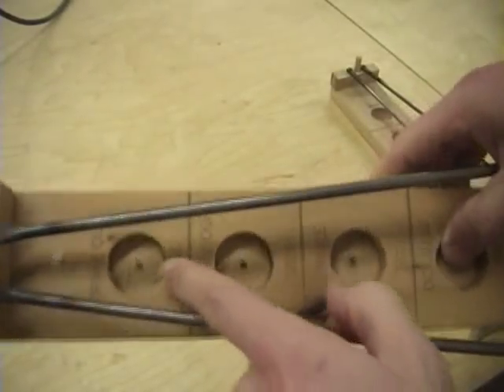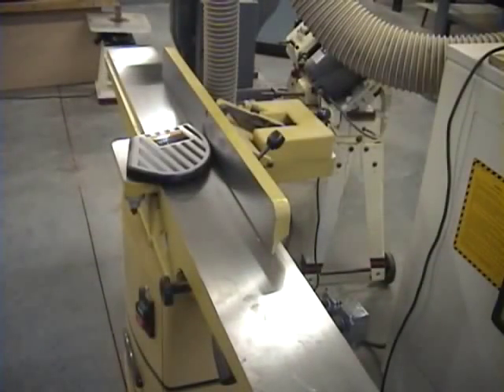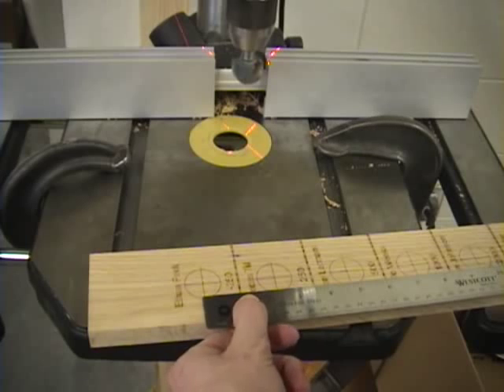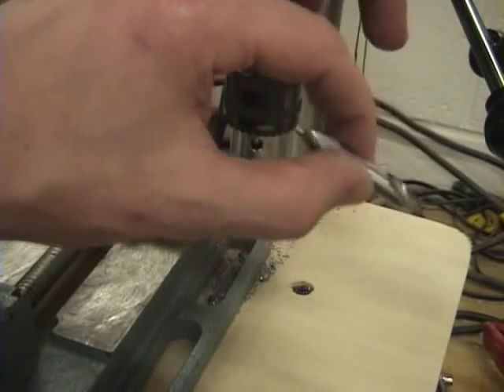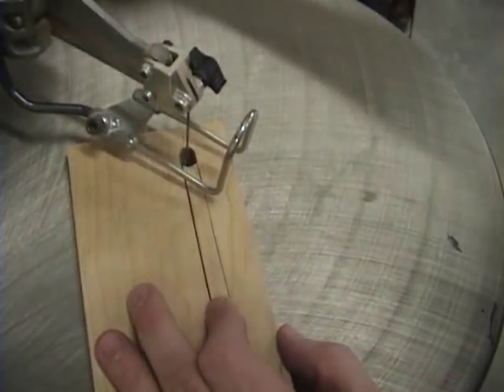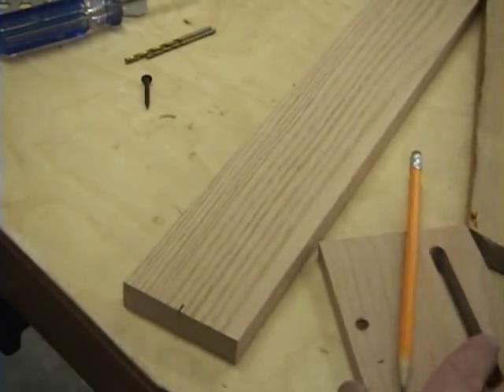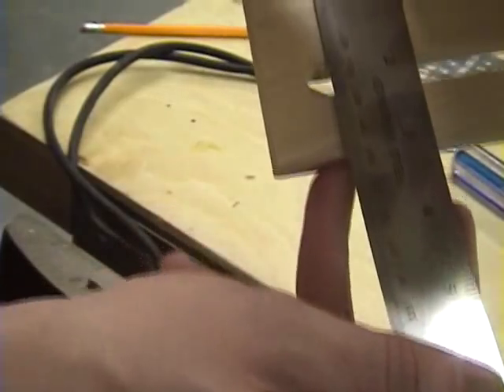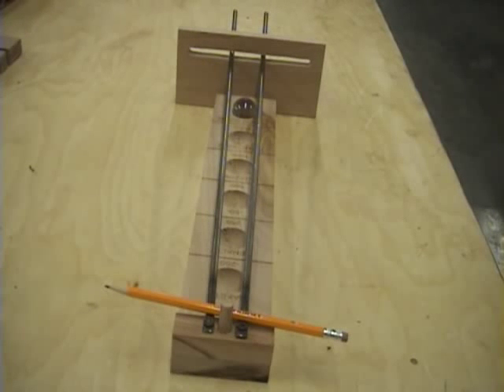Shoot the Moon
This is a project that we make in my Manufacturing class.  It is an old game that has been around for a long time but it is still a classic.